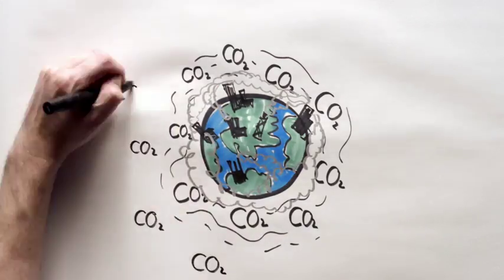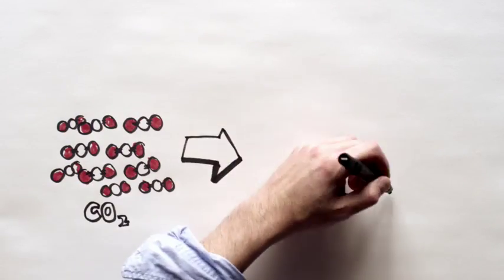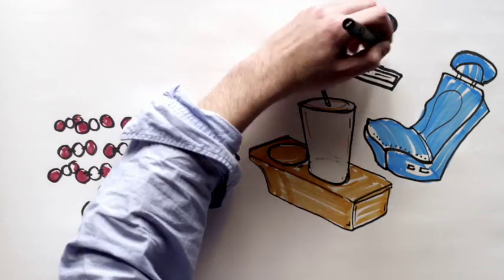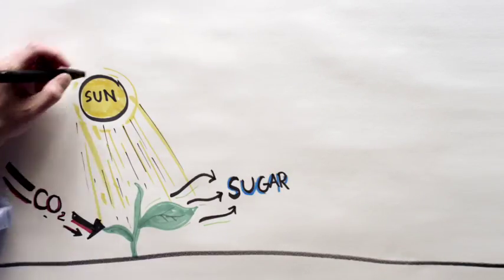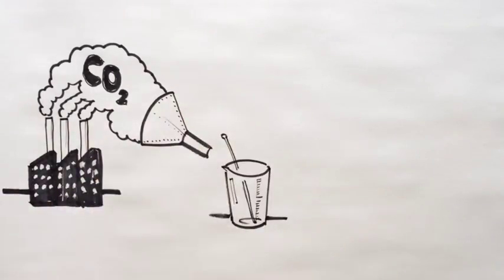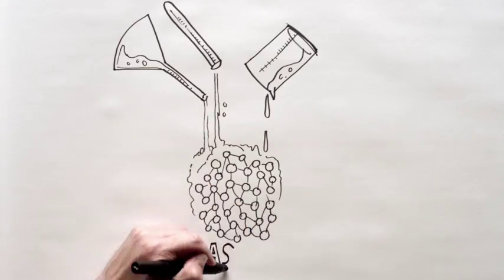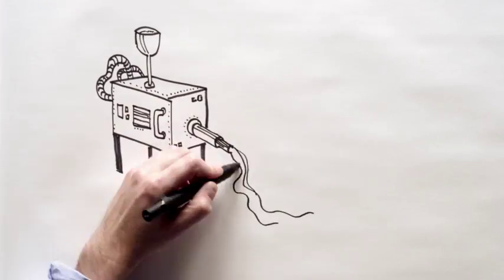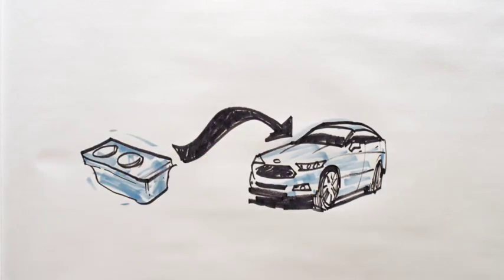Ford - A Story of Susatainability | AutoMotoTV